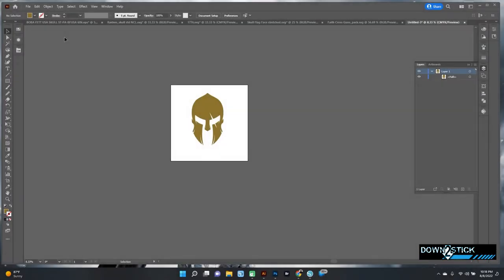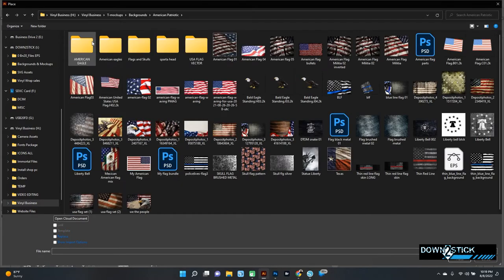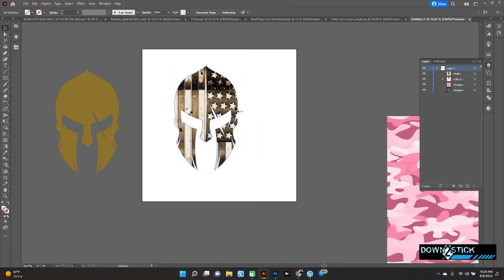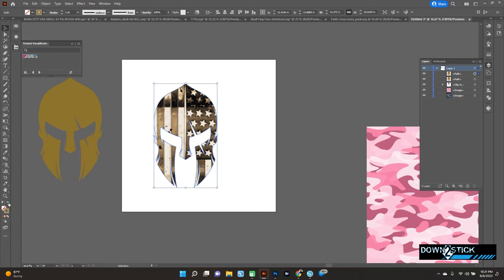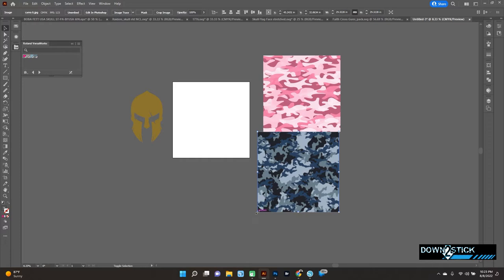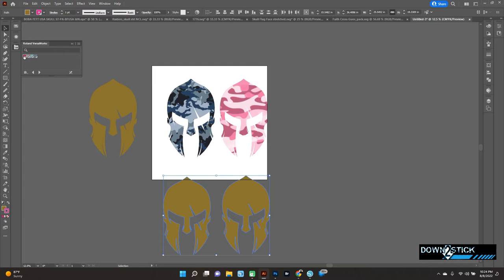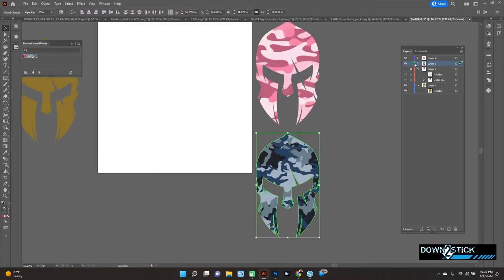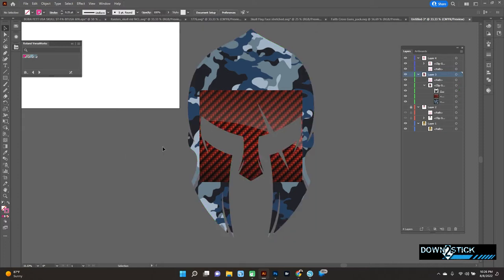Spartan USA sticker creation Adobe Illustrator using clipping mask method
Using a vector object spartan helm and raster images to create useable file for creating stickers for Roland versaworks.
Forgot to add in video to save file as EPS for versaworks to recognize cutcontour lines.

cold Laminator I use
Resources for material:
My Etsy shop
My Ebay store